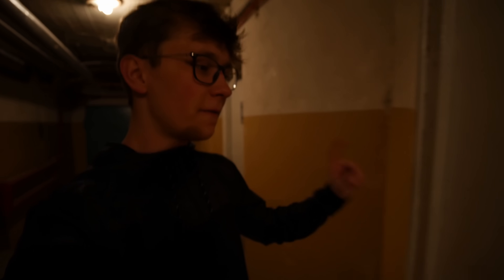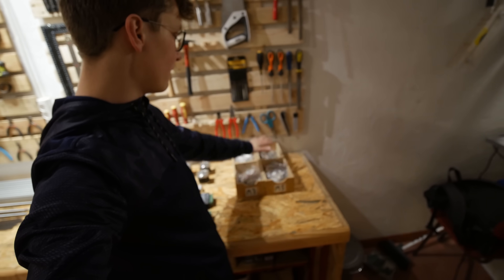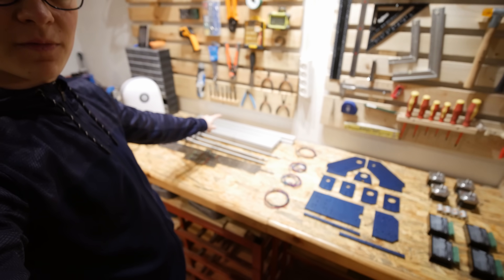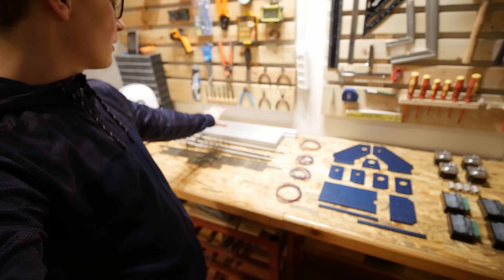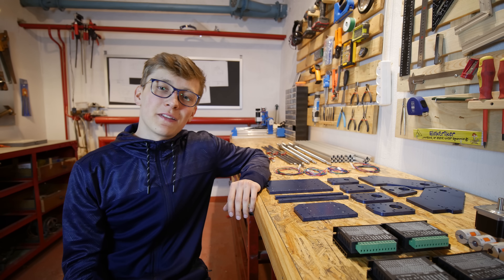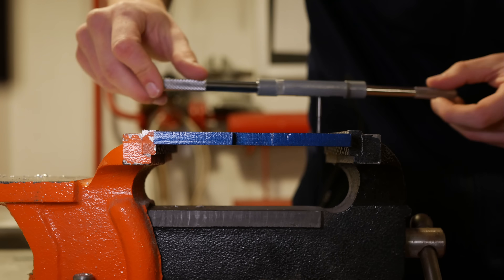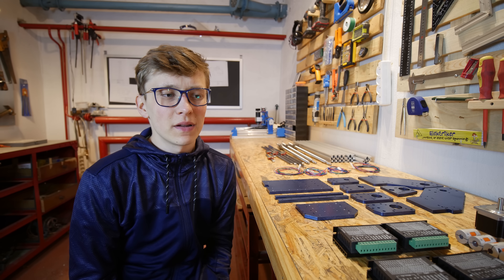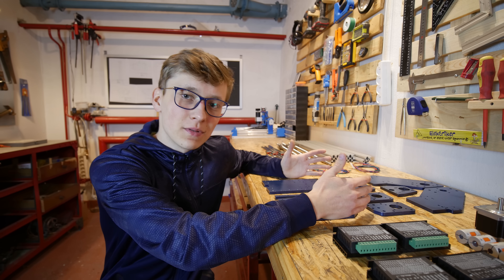IndyMill - DIY CNC Machine #2 Assembly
Assembling the IndyMill - DIY Open Source CNC machine made out of 8mm steel plates, aluminum profiles, linear rails, ball screws and Nema23 steppers.

Ball screws, linear rails, NEMA23 steppers, big stepper drivers, steel parts, custom controller and big spindle (I want to upgrade 500W spindle to 1.5kW spindle later). This will be a serious DIY CNC machine! But still, the main focus is to make it easy and inexpensive for others to replicate :) Any ideas, questions leave them in the comments!